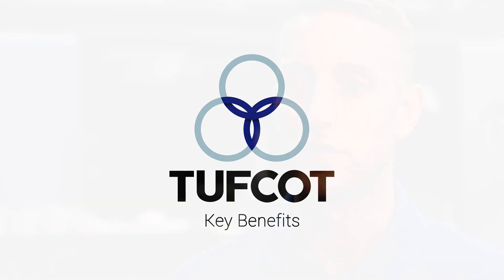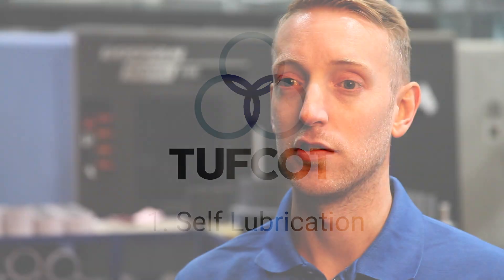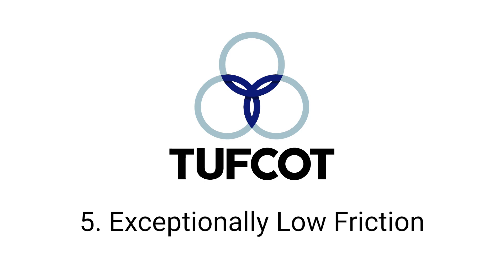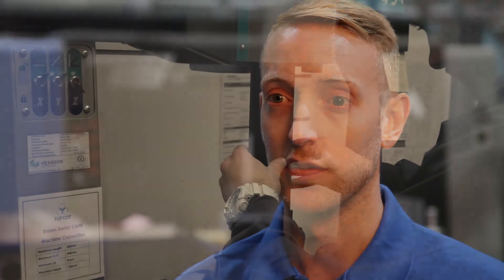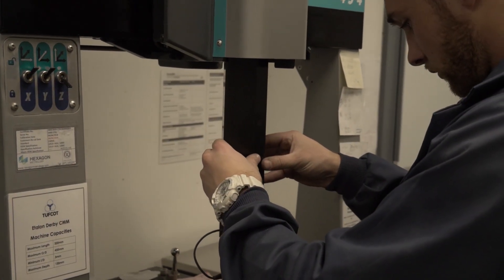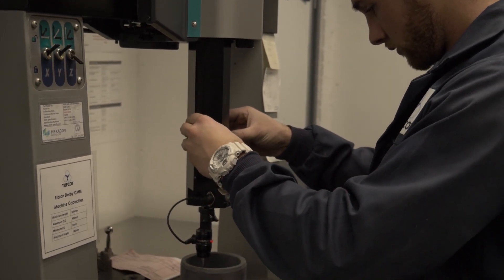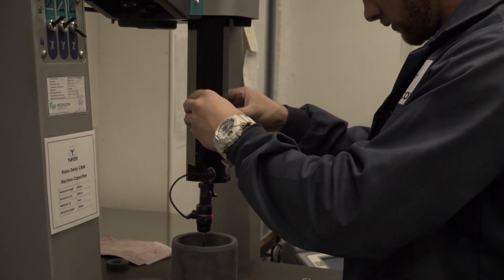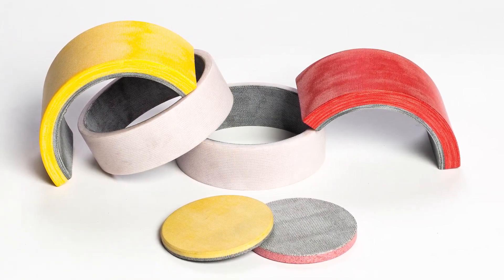Tufcot® Key Benefits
Tufcot composite materials have a number of key benefits including

   * High Strength/Weight Ratio
   * Natural Low Coefficient of Friction
   * 1/6 Weight of Steel
   * No Maintenance
   * No Harmful Toxic Materials
   * Excellent Bearing Material
   * Hard-Wearing
   * Tufcot® Can Be Chemical, Radiation & Corrosion Resistant
   * Machined to Clients Exact Specifications
   * Low Rate of Moisture Absorption
   * Most Fluids Can Be Used as a Lubricant
   * Exceptional Dimensional Stability, Even in Wet Conditions